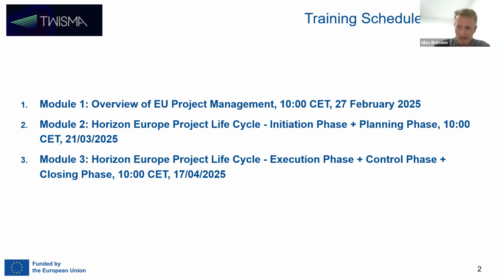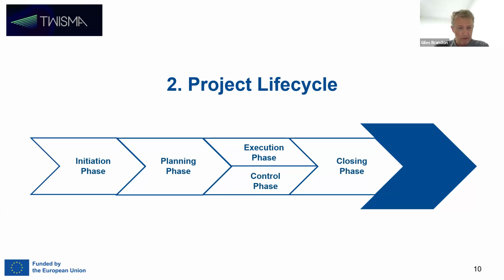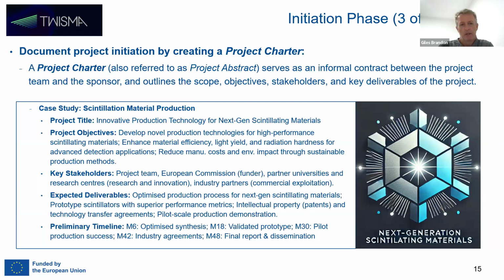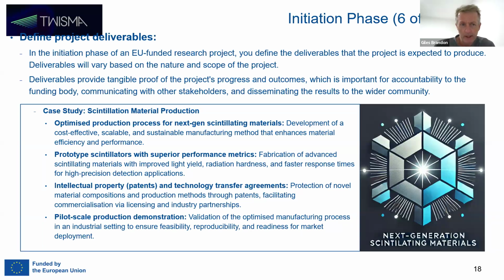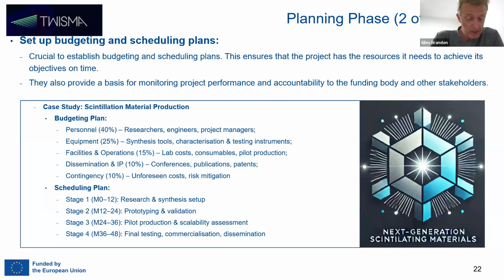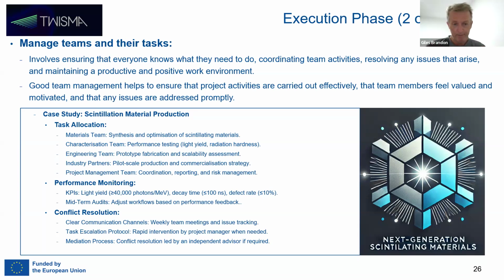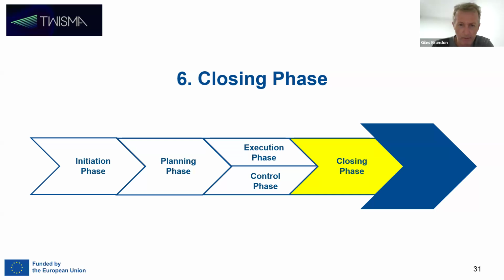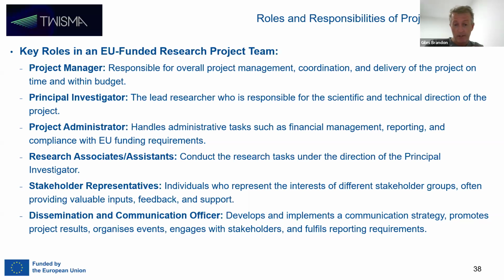Module 1 Overview of EU Project Management TWISMA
In the frame of the TWISMA project, Intelligentsia consultants company (Luxembourg) will provide a series of lectures on European project preparation and management. The first (out of three) parts of the course involves three modules:

Giles Brandon, "TWISMA: Module 1: Overview of EU project management"

Giles Brandon, "TWISMA: Module 2: Horizon Europe Project Life Cycle: Initiation Phase + Planning Phase"

Giles Brandon, "TWISMA: Module 3: Horizon Europe Project Life Cycle: Execution Phase + Control Phase + Closing Phase"